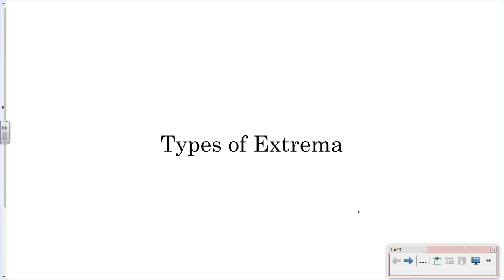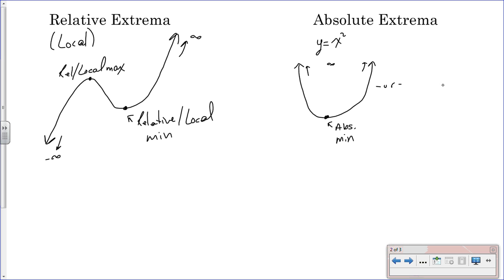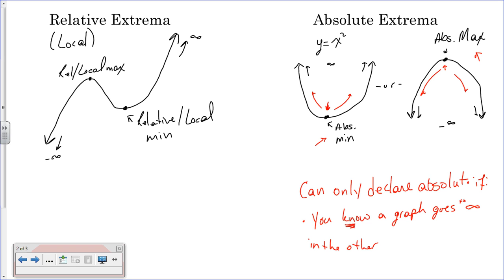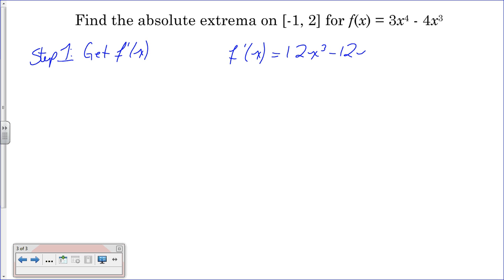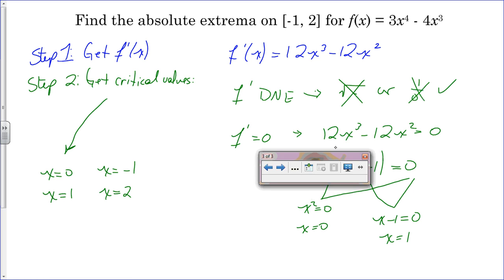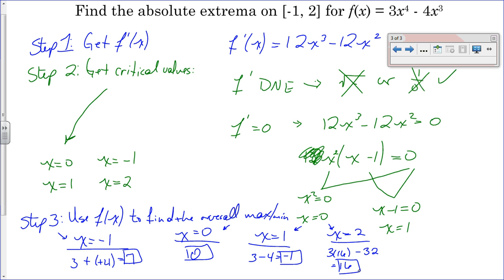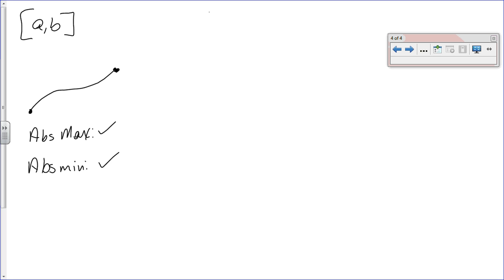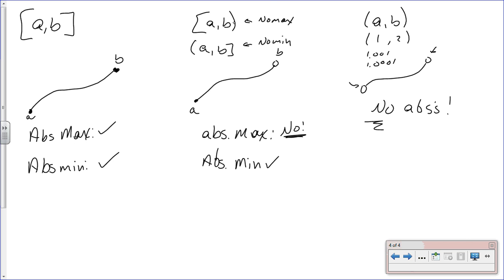3-2 Types of Extrema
3-2 Types of Extrema